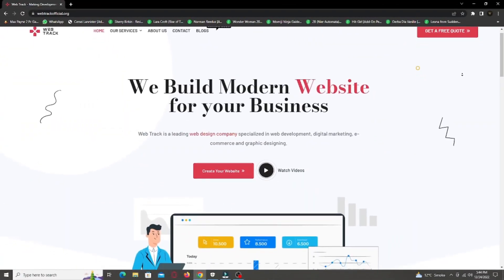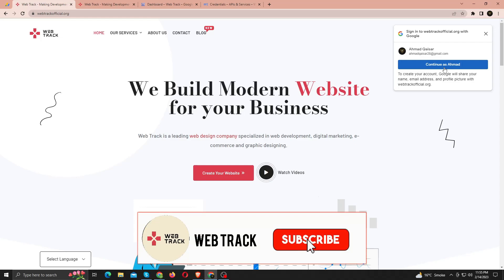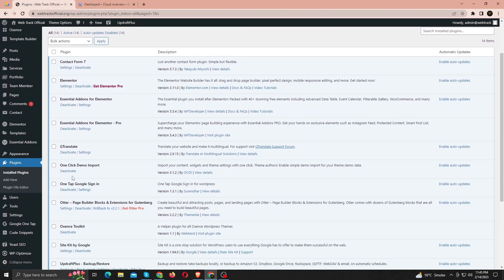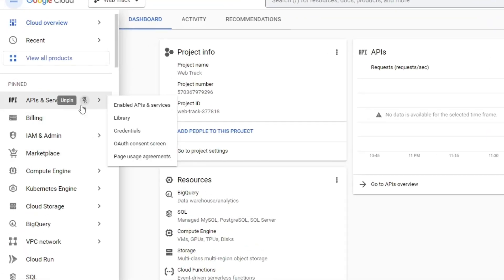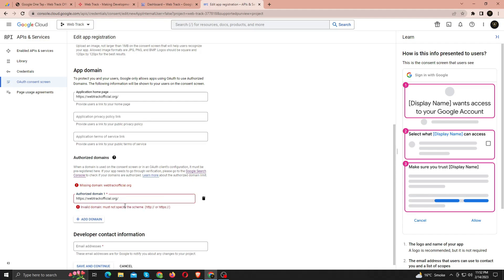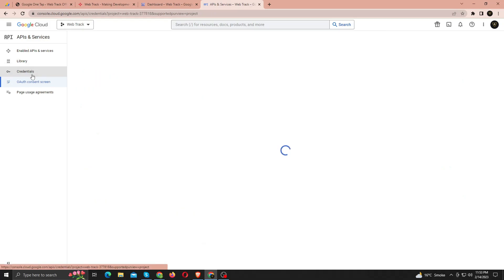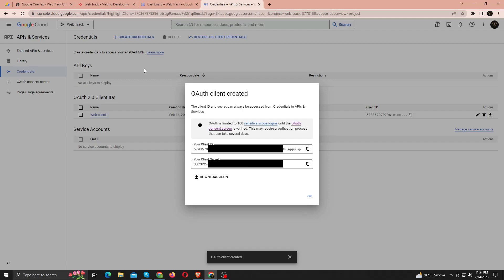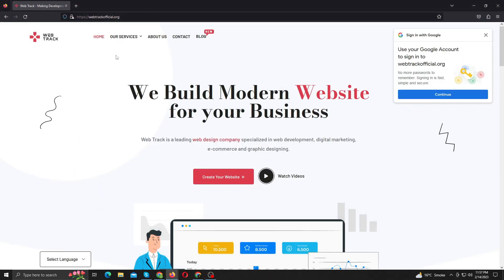How To Add Google One Tap Login To Your WordPress Website | 100% Working 🔥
Google one-tap login allows your website users to quickly log in to your site without having to enter a lot of form fields. You can provide seamless authentication flows to your users with Google's one tap sign-in.